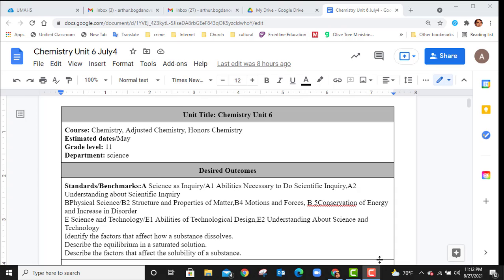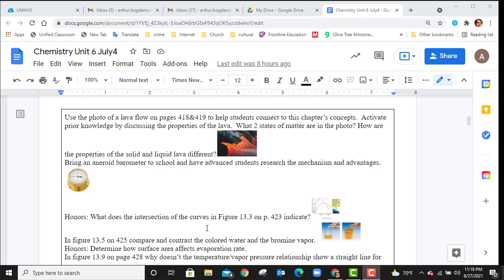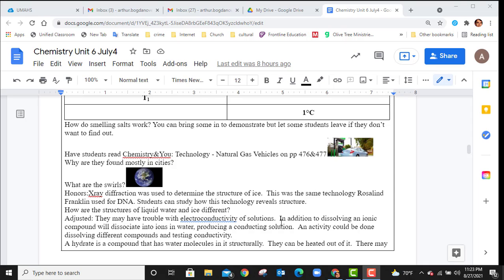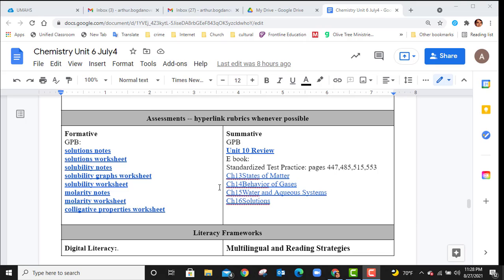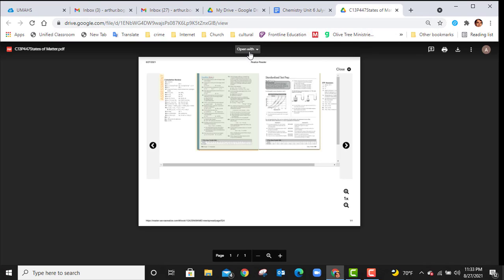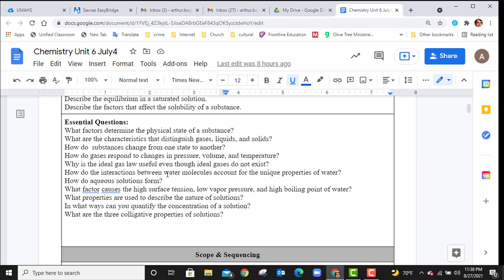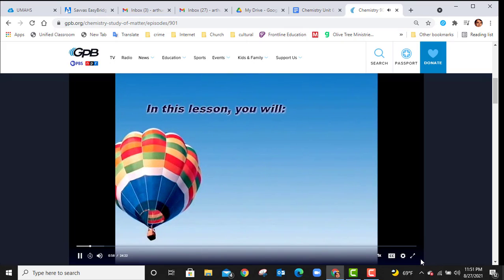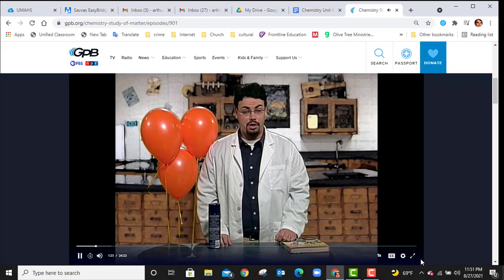how to teach a chemistry unit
This is an explanation of an approach to teaching a unit.  It is not a step by step lesson plan.